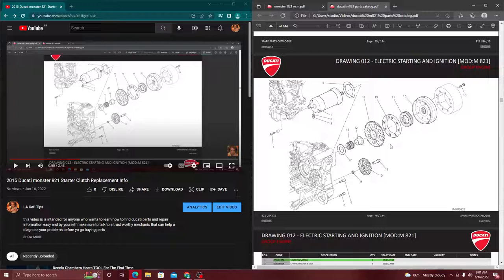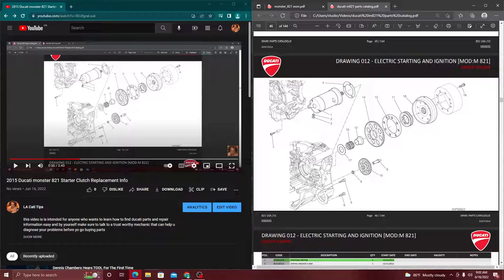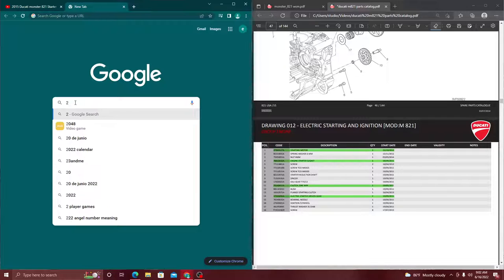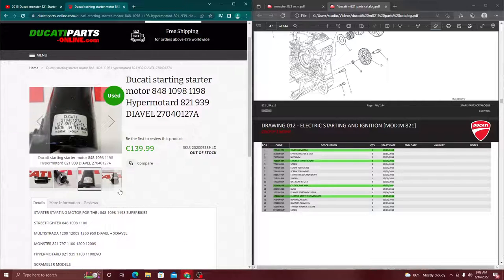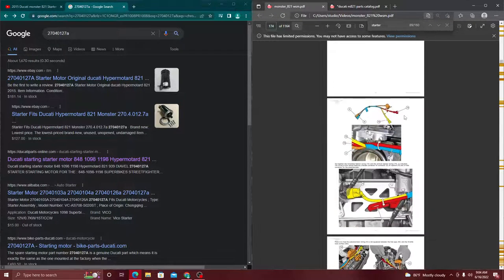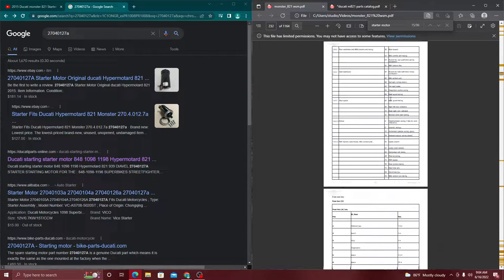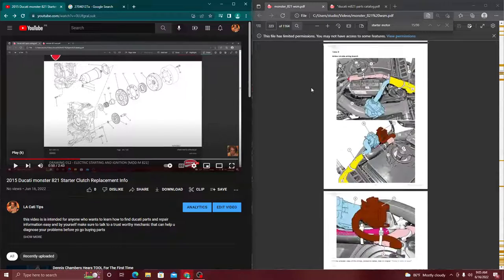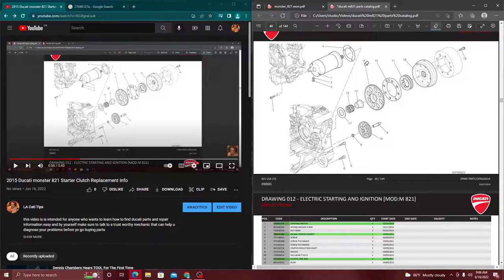Ducati wont start how to fix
how to find parts easy with ducati manuals